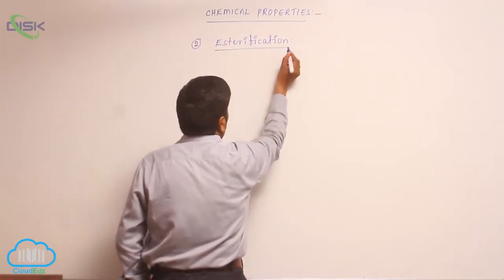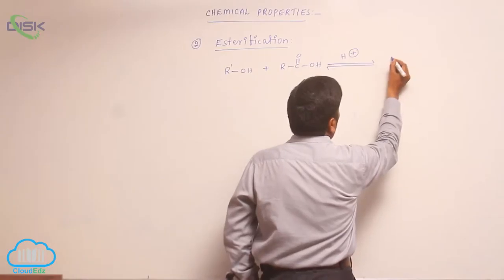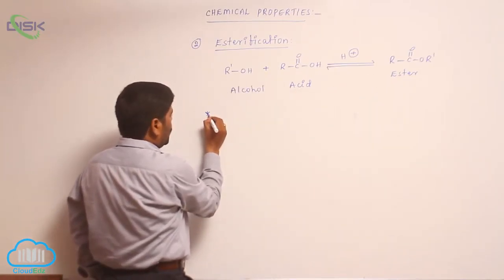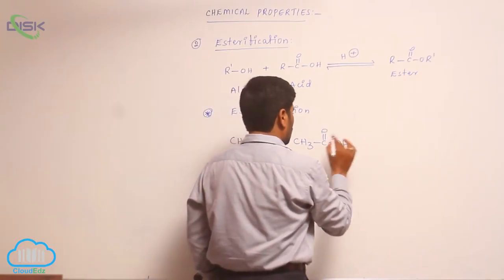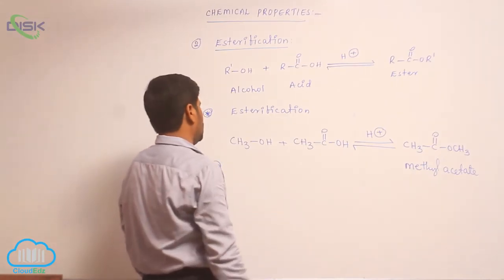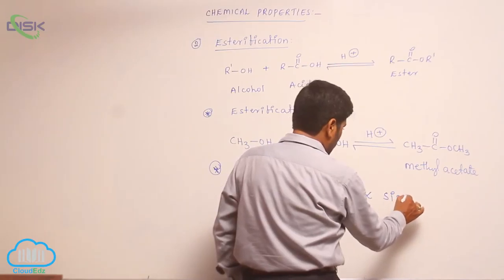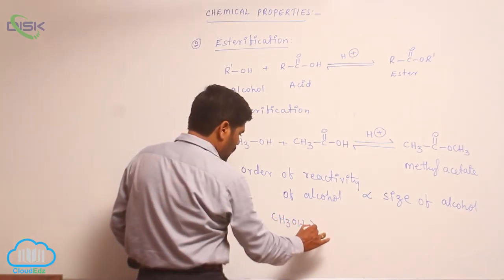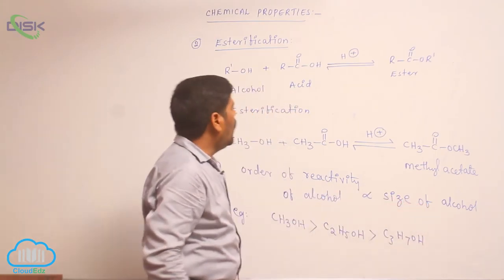Chemical Reactions (ALCOHOLS, PHENOLS, ETHERS) || Esterification of Alcohols 1 || Disk Telangana